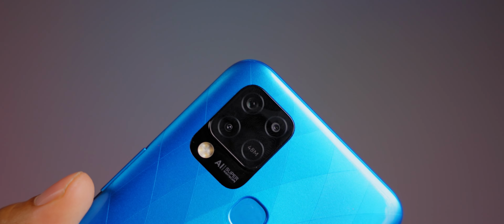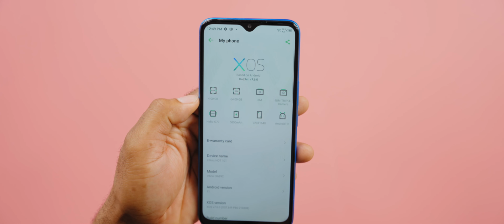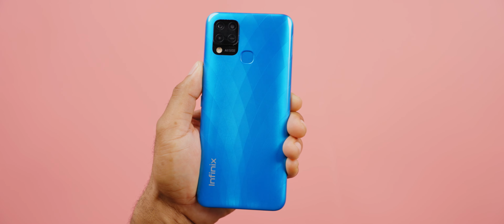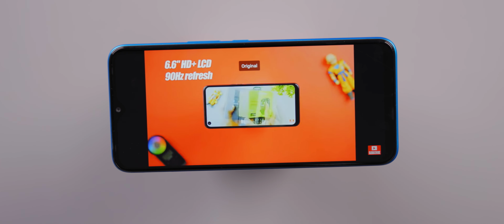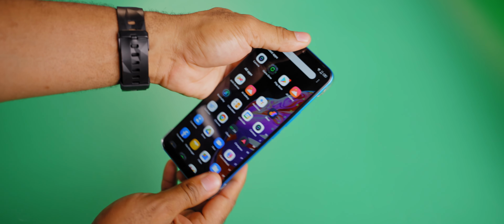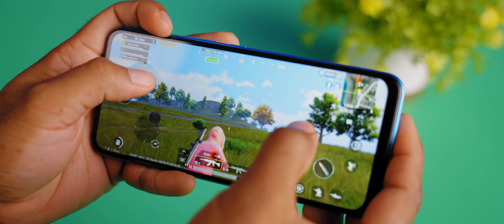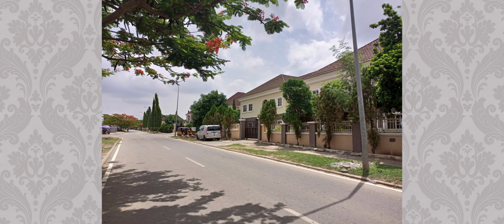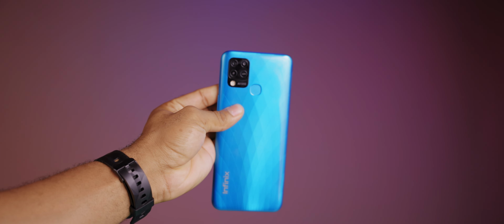Infinix Hot 10T Review!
Infinix Hot 10T Unboxing and Review after using this smartphone for a long time. This is an ultimate review, that covers all the necessary aspects of this smartphone, what you should know before you, and whether this device (the Infinix Hot 10T) is even worth your money.

::Timestamp::
Intro - 00:00​
Unboxing - 00:20
Specifications and Features - 00:41
Design & Build Quality - 01:35
Display Review - 02:41
Battery Review- 03:21
Price in Nigeria (Smartphone Price) - 03:53
Performance and Gaming Review - 04:21
Infinix Hot 10T Camera Review - 05:13
Verdict - Final Thoughts - 06:01